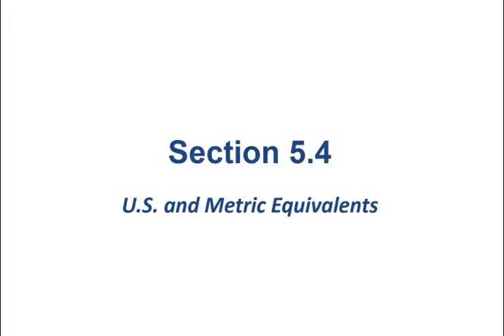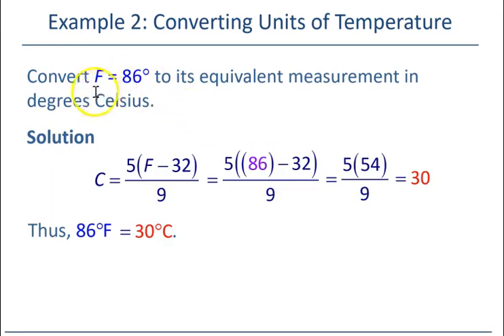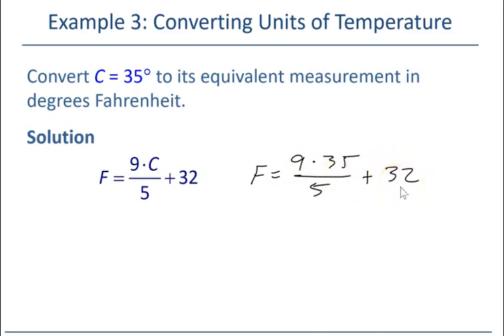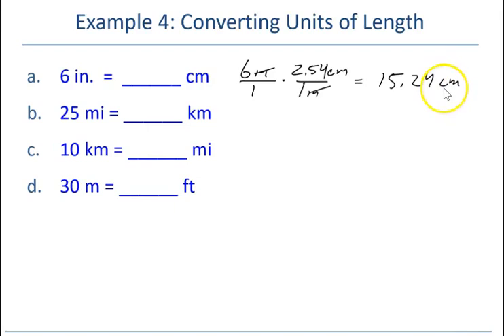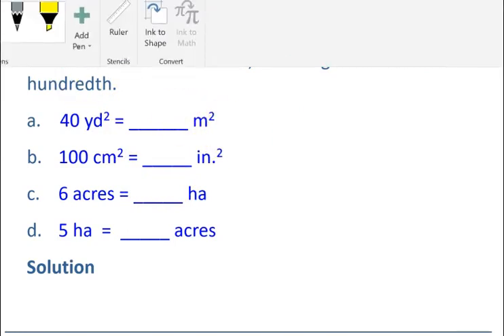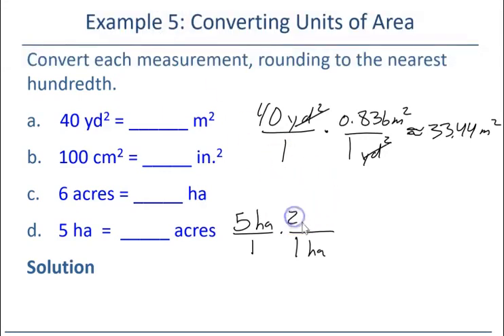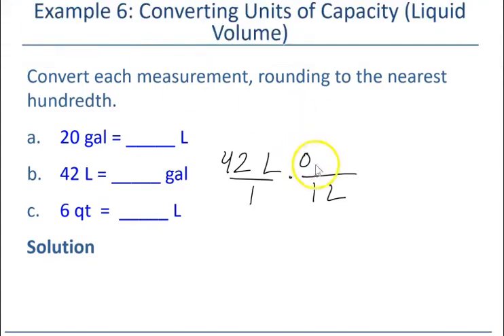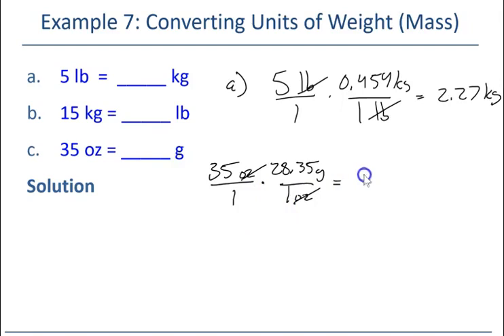5.4 U.S. and Metric Equivalents